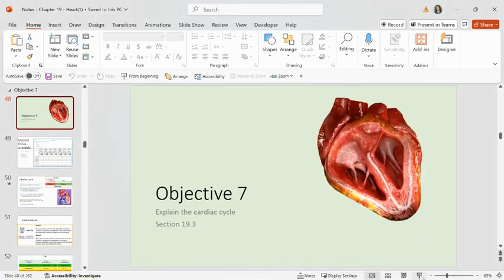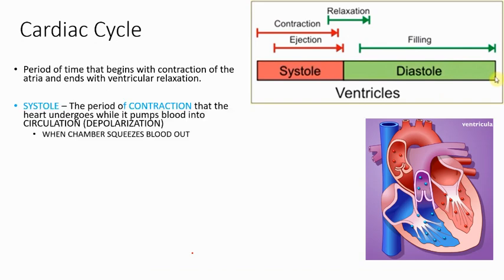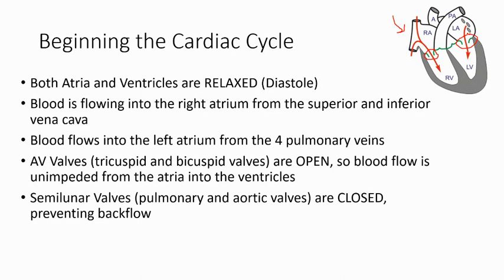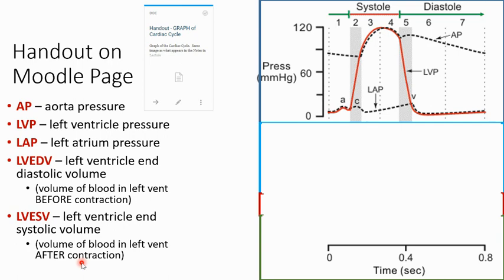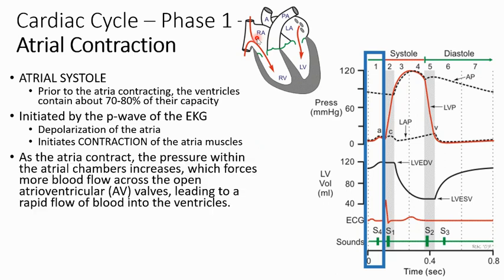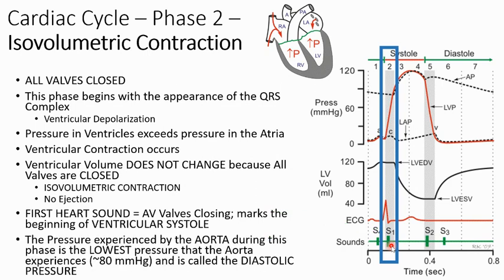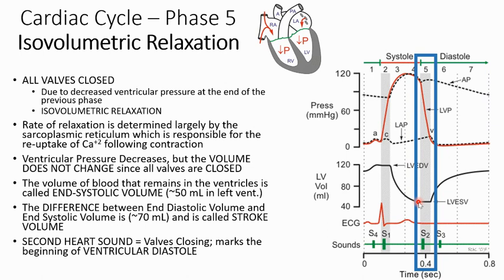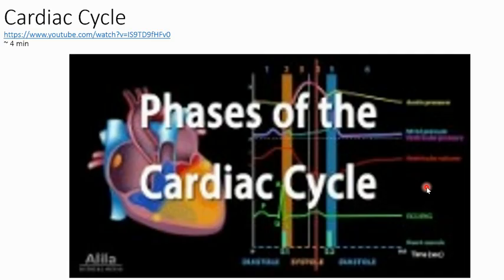Ch 19 Obj 7 Cardiac Cycle